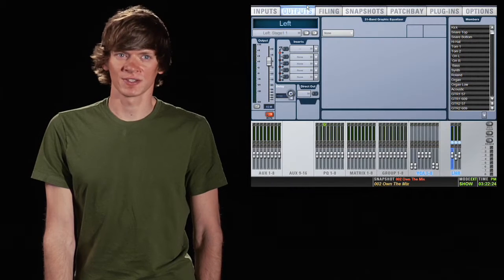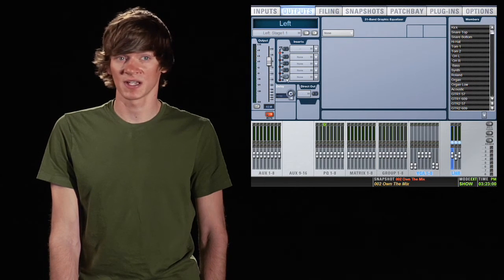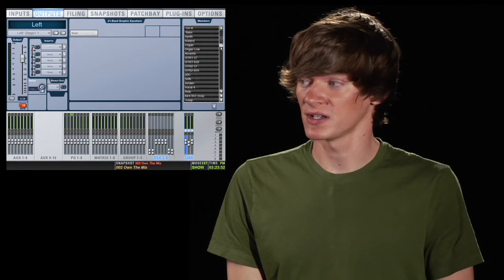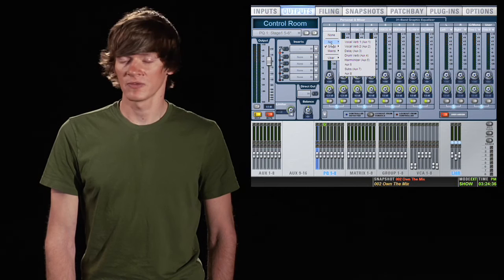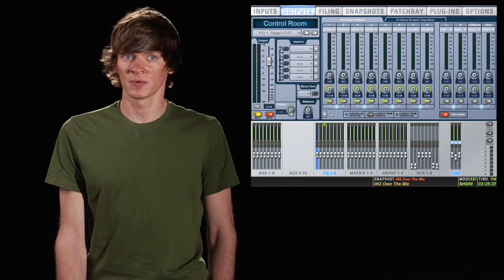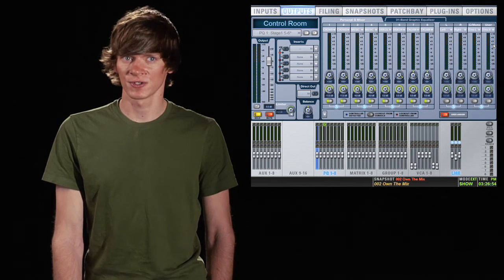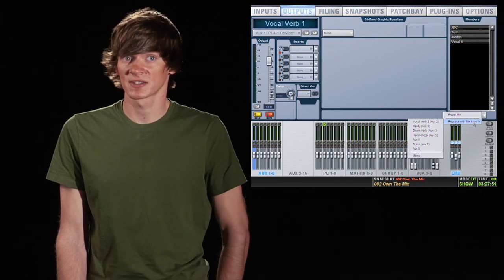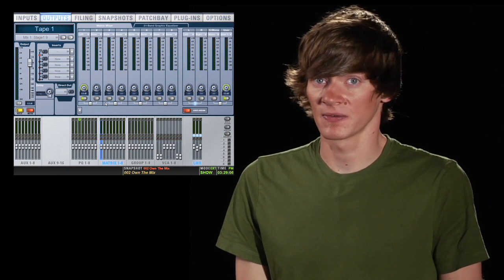Avid Venue Outputs Menu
An overview of the Output view on the Venue as well as some common output setups.